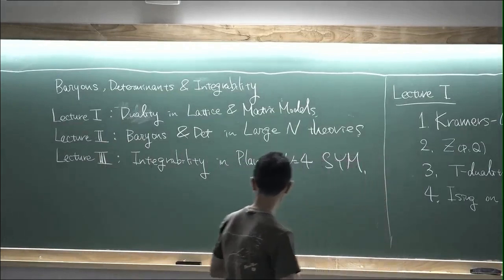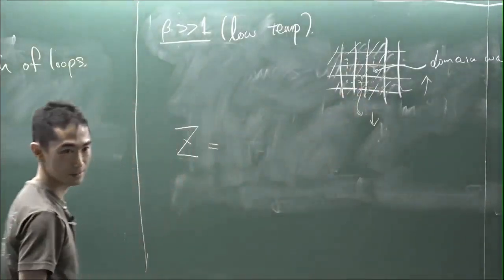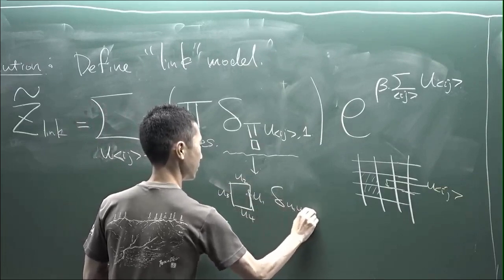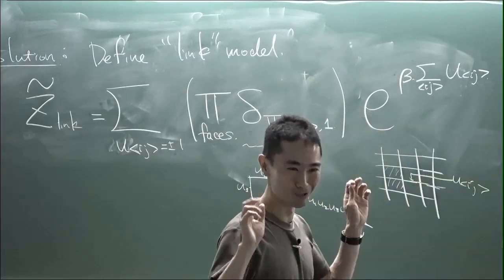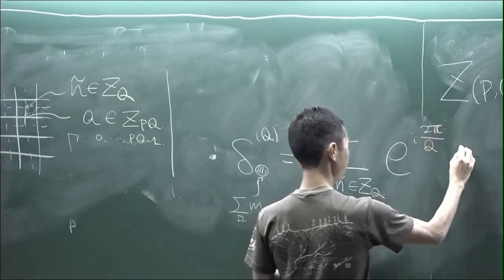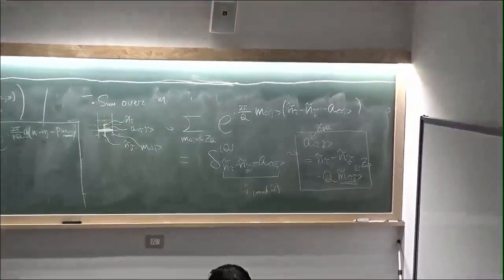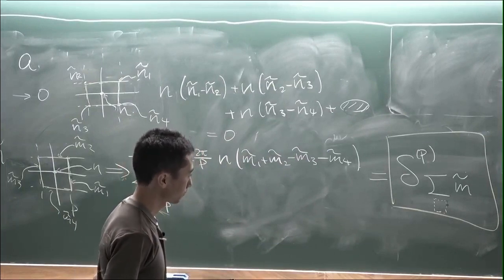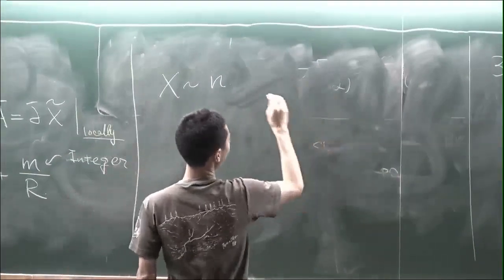Baryons, Determinants and Integrability at Large N (Lecture - 01) by Shota Komatsu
BARYONS, DETERMINANTS AND INTEGRABILITY AT LARGE N

SPEAKER: Shota Komatsu (Institute for Advanced Study, Princeton)

DATE: 14 October 2019 to 16 October 2019

VENUE: Emmy Noether Seminar Hall, ICTS Bengaluru

Lecture 1: Monday, 14 October 2019 at 11:30 am

Lecture 2: Tuesday, 15 October 2019 at 11:30 am

Lecture 3: Wednesday, 16 October 2019 at 11:30 am

In these lectures, I will discuss baryonic operators and determinant operators in large N gauge theories. These are interesting observables that are known to be dual to D-branes, but are nevertheless much less studied as compared to single-trace operators. After reviewing basics of large N expansions and the difficulty associated with baryonic and determinant operators, I will introduce a new perturbative approach to compute correlation functions of determinant operators. In particular, I will discuss the emergent semi-classical description, the relation to holes on the string worldsheet, and the connection to "open-closed-open triality" proposed by Gopakumar. The discussion will be mostly focused on N=4 SYM, but I also plan to give some review of almost-unknown works by Kazakov, Kostov and Migdal in the early 80's. I will then proceed to explain a nonperturbative method to compute correlation functions of determinant operators in N=4 SYM using integrability of dual string worldsheet.

0:00:00 Baryons, Determinants and Integrability at Large N
0:00:43 Plan
0:02:21 Kramers-Wannier duality
0:04:03 Beta1 (High Temperature)
0:09:57 Beta 1 (Low Temperature)
0:13:50 KW duality state up to overall factors
0:16:01 Higher genus surface
0:19:52 Resolution: Define "link" model
0:31:47 Z (P,Q) Model
0:41:38 Claim
0:44:06 Proof
1:07:54 T-duality
1:12:22 Integrate X & Sum ni